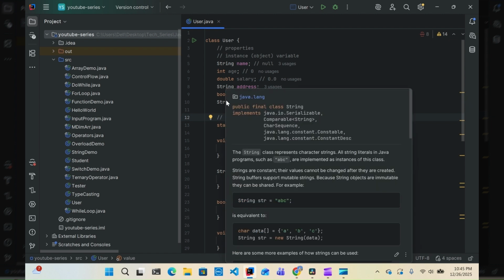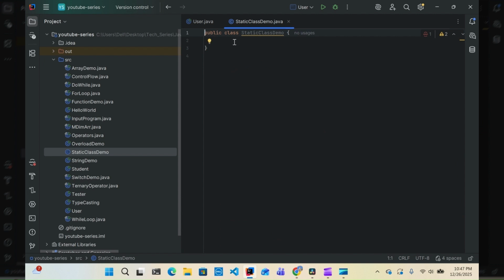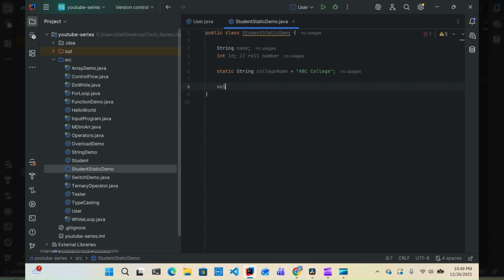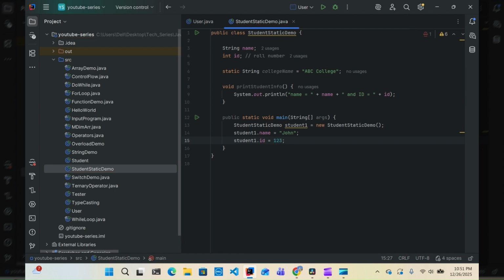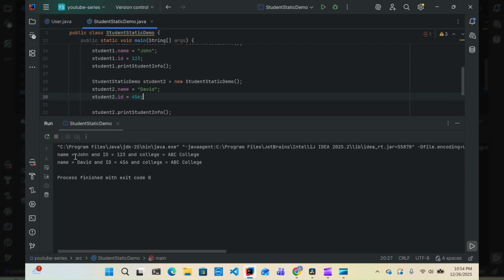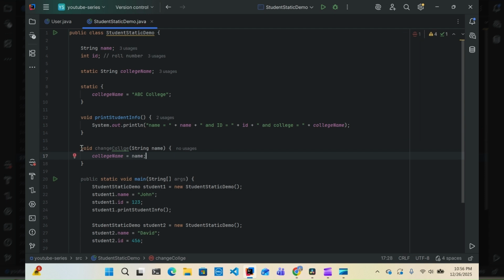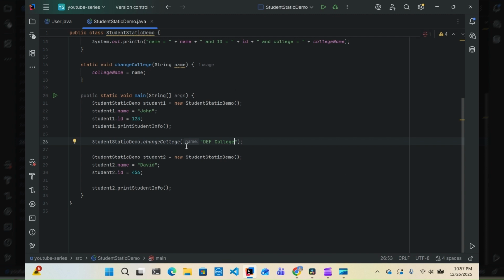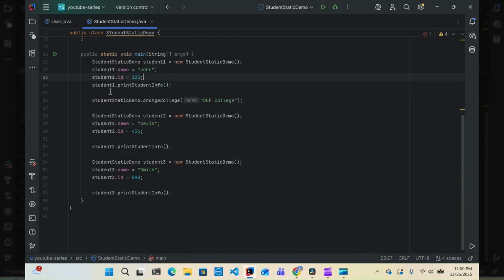Static Keyword in Java Explained | Static Variables, Methods & Blocks (Beginner Friendly)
In this video, we explain the static keyword in Java in a clear and beginner-friendly way.
This lesson continues from our previous video on Java Classes, helping you understand how static variables, static methods, and static blocks work in real Java programs.

You’ll learn:

1️⃣ What the static keyword means in Java
2️⃣ Difference between static and non-static members
3️⃣ How static variables are shared across objects
4️⃣ When and why to use static blocks

This video is perfect for Java beginners, students, and anyone learning Java OOP concepts step by step.

Learn Java programming from the ground up! In this full Java tutorial, we’ll start with Java basics—variables, loops, and methods—then move into advanced Java concepts like OOP, collections, multithreading, and more. Whether you’re a beginner or looking to level up your Java skills, this step-by-step guide will help you master core programming principles and build real-world applications.